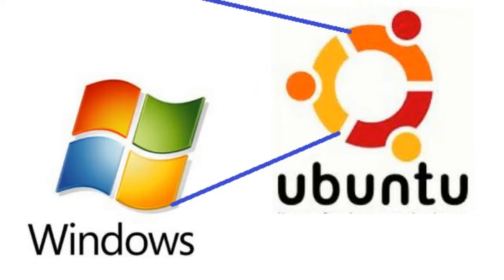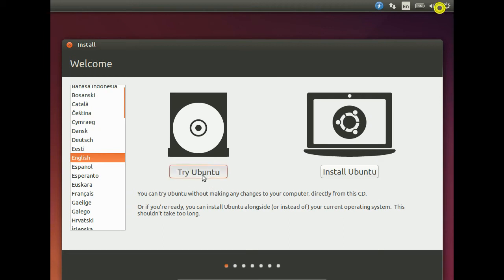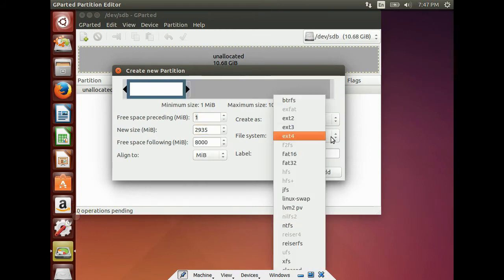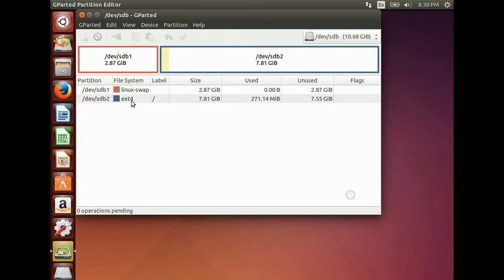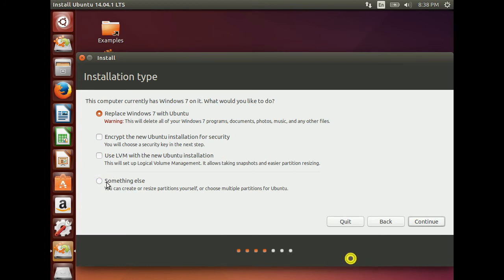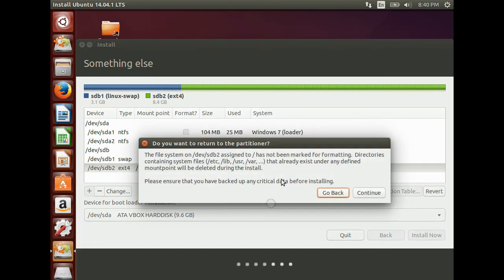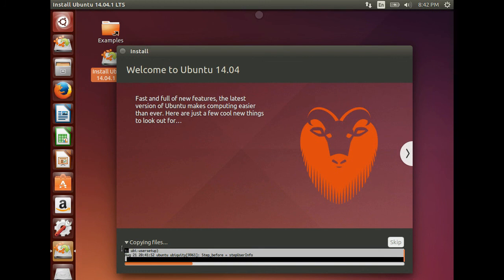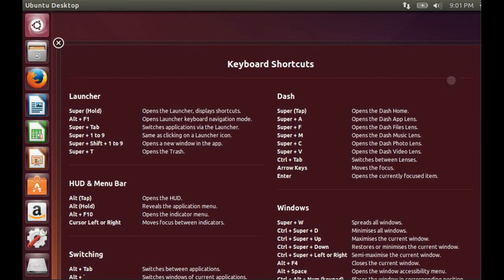DUAL BOOT UBUNTU AND WINDOWS 7/8/10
Complete steps is described in this video regarding DUAL BOOT UBUNTU AND WINDOWS 7/8/10